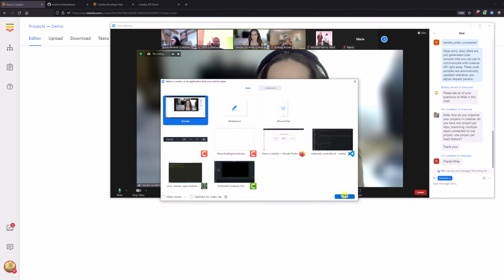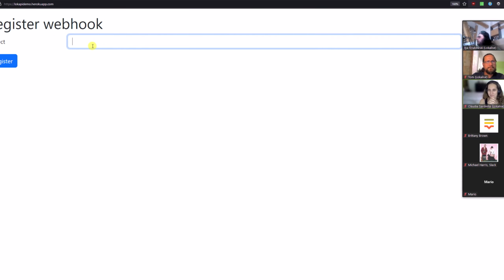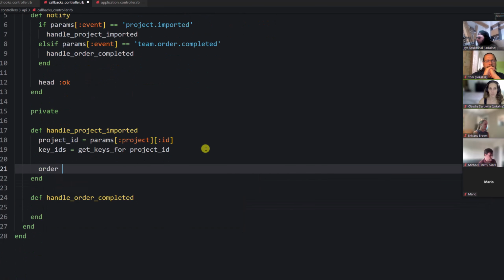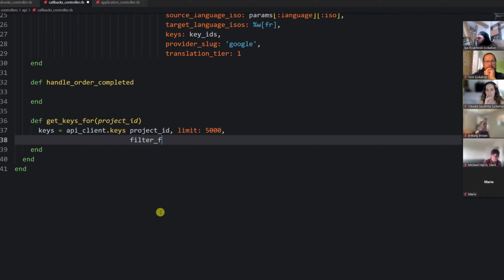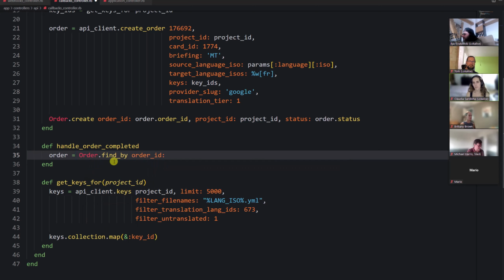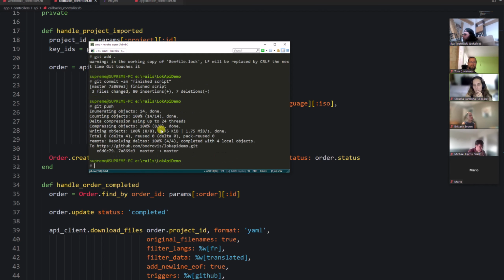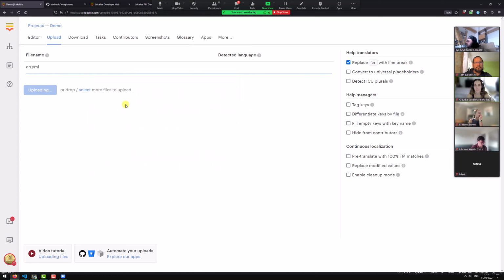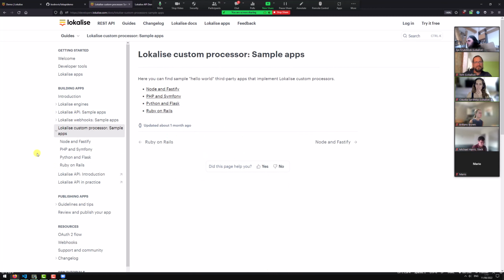Automate localization flow with Lokalise API and webhooks | Ruby on Rails demo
In this video I'm going to show how to take advantage of Lokalise API and webhooks to create impressive workflows. Specifically, we'll create an app that is going to listen to file upload events on Lokalise, automatically create translation orders once the file is imported, and then once the order is completed it'll create a new pull request on GitHub with the translated data. Awesome, isn't it?

Аккаунт Ethereum (ETH), Arbitrum, Polygon, BNB, USDT, TRX, BUSD: 0x719C2d2bcC155c85190f20E1Cc3710F90FAFDa16